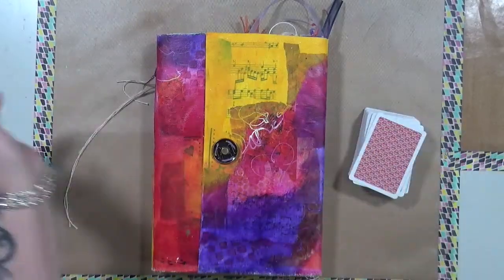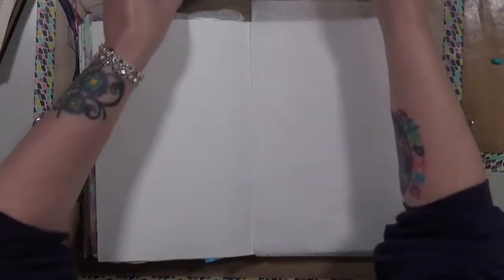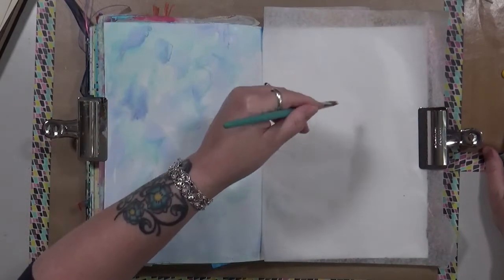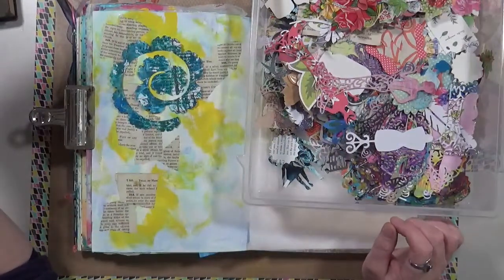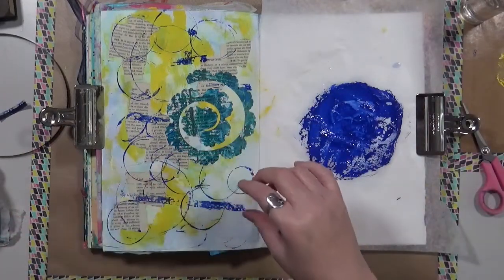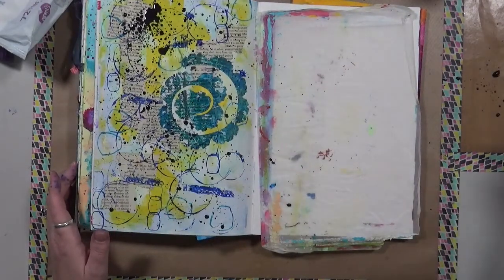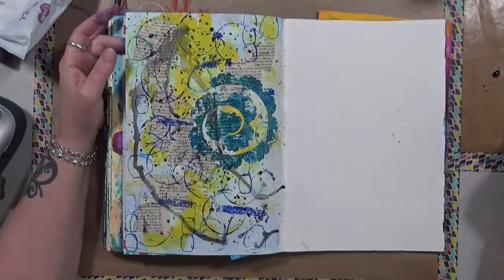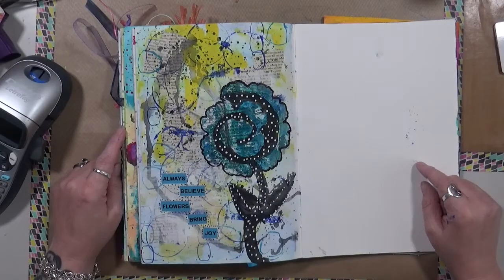Cindy's Crazy 8 April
This months prompts:
Paint with your eyes closed
Turn work upside down
Add Watercolor
Make splats & drips
Make marks with found objects
Add Die cut or punched image
Add one piece of ephemera
Use Non dominate hand

Snail Mail  - Happy Mail :
Cindy Utter
850 HWY 701N